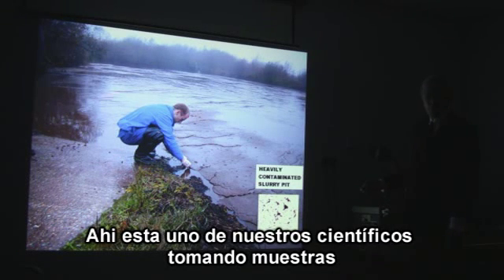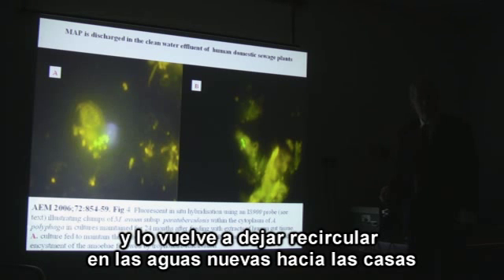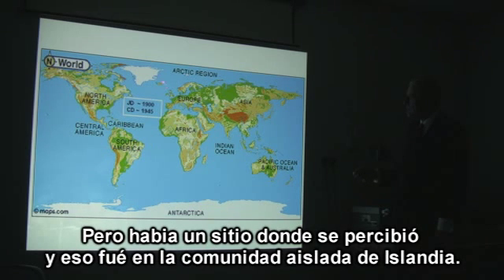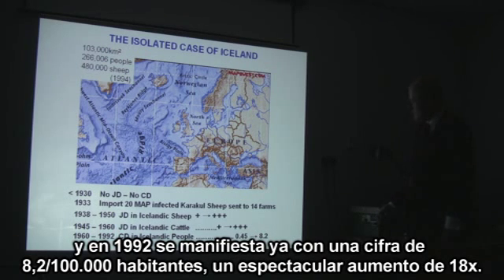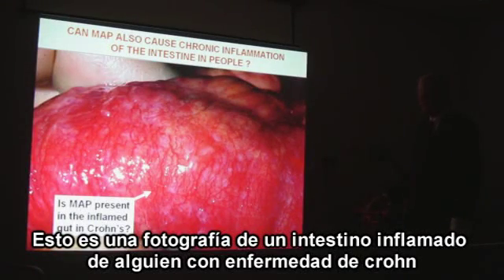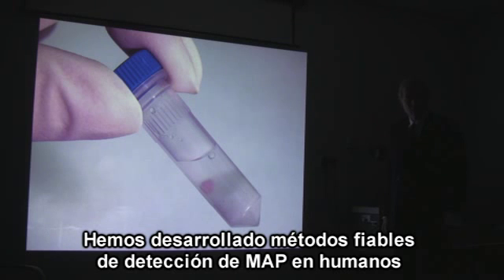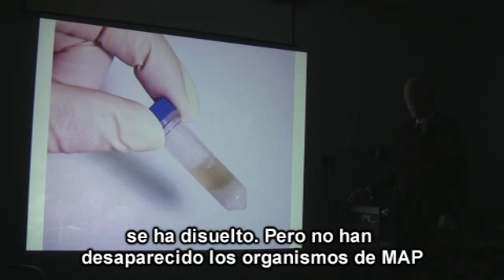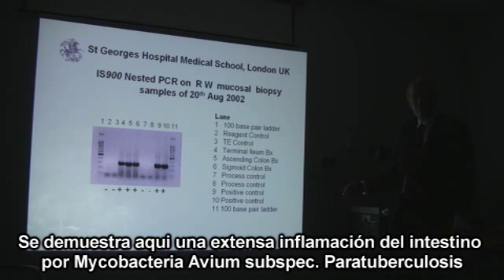Part 3-CROHN M.A.P. by John Hermon Taylor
Exposición Profesor John Hermon Taylor M.A.P. part 2

3ª parte de la Exposición sobre Micobacterium Avium Subespecies Paratuberculosis y como causa la enfermedad de Crohn por el profesor John Hermon Taylor

3nd Part of the Exposition about  Mycobacterium Avium Subespecies Paratuberculosis and how it causes  Crohn's disease by professor John Hermon Taylor.